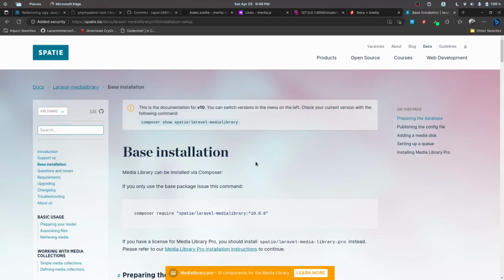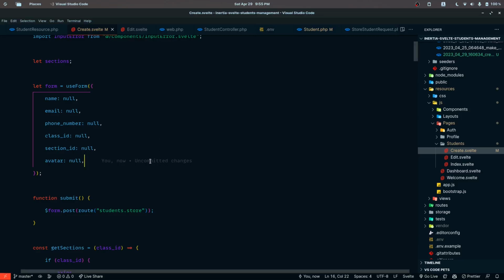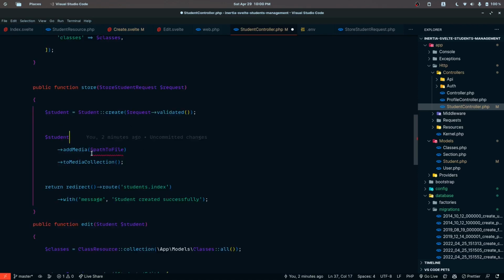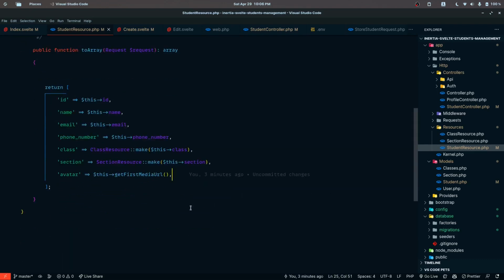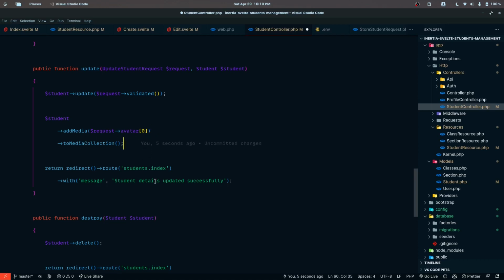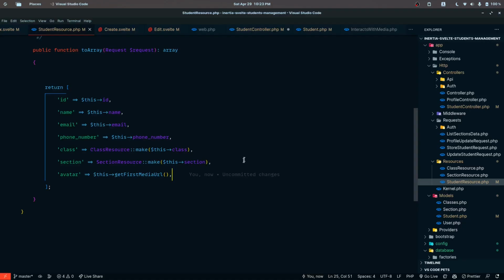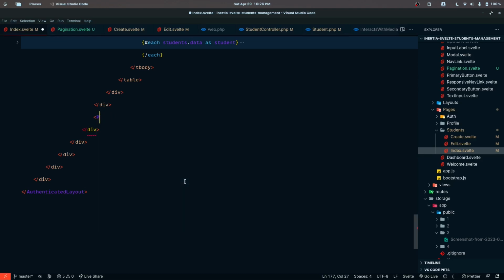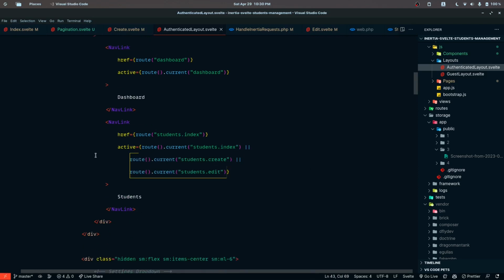How to Implement Image Uploads in Inertia | Inertia-Svelte Tutorial for Beginners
Hey everyone, I'm super excited to share my new course about Laravel, Inertia.js, Svelte, and Tailwind (LIST Stack) where we'll be building practical projects and build three projects along the way.

The course is in an early-release phase and I will be adding more content related to deployments and a few tips and tricks, and fixing some issues on the existing projects.

In this video, We'll be working with Image uploads in an Inertia-Svelte-based app. We'll make use of Spatie Media Library to handle file uploads.

Resources